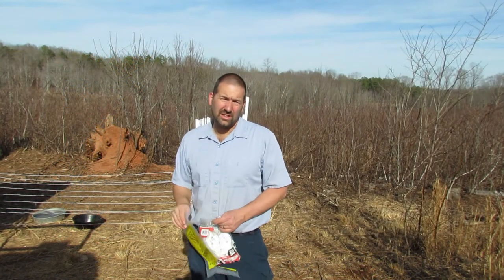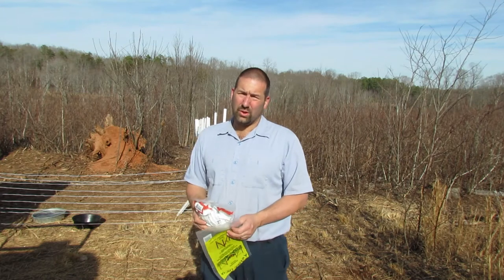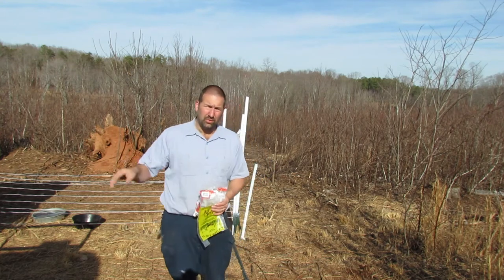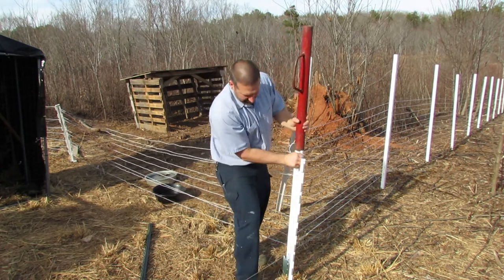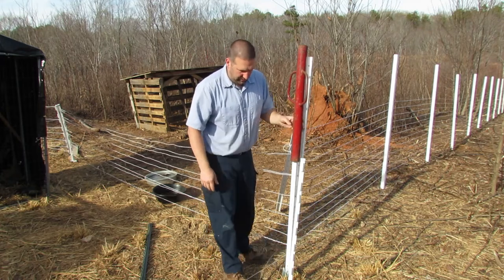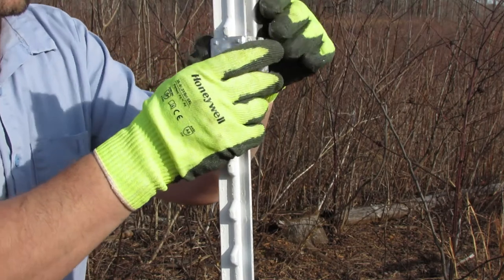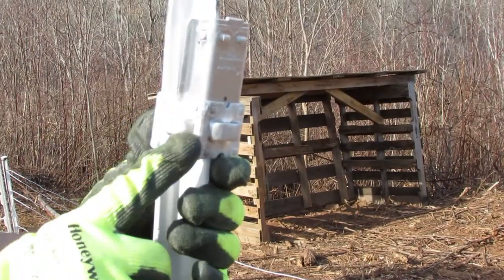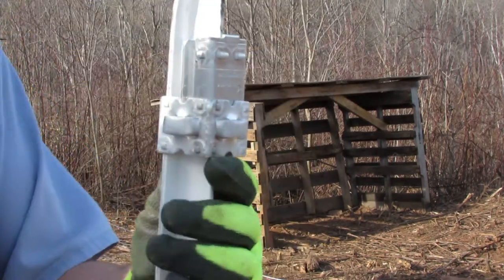How To Install Wedge Loc Corner Brace Set #205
Let's install the corner brace set 205 for our fence system. We decided to try the Wedge-Loc system utilizing the cost effective generic 6' t-post.

Shout out to Living Traditions Homestead for showing us how to install the corner brace kit.

Wedge-Loc 205
Lock Jaws Insulators
6' T Posts
Fence Post Driver
Gallagher Poly Fence Wire
Gallagher G611504 Electric Fence Geared Medium Reel